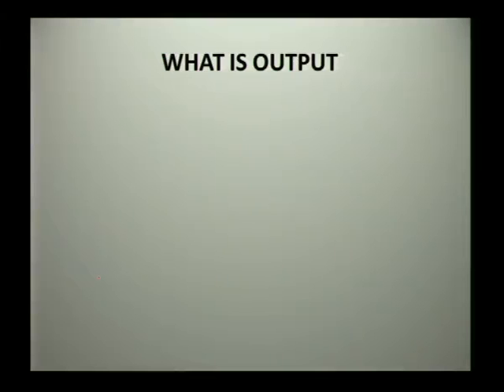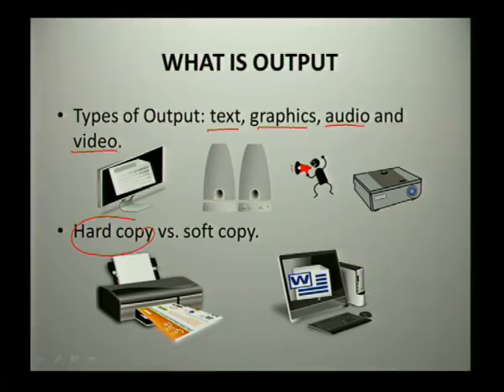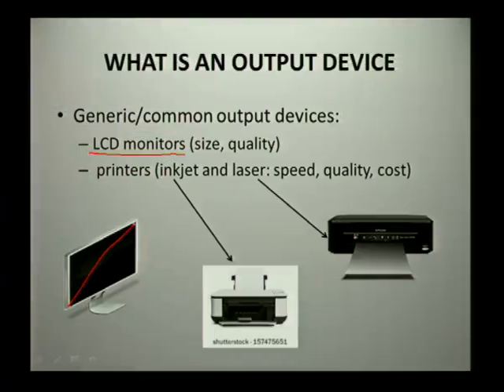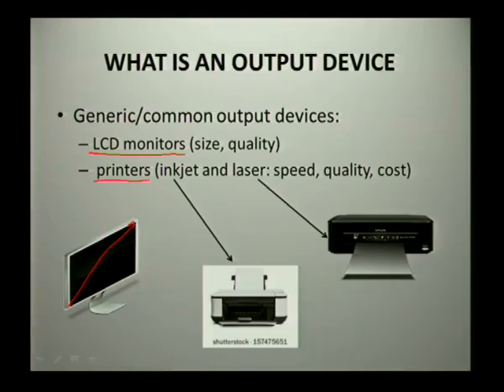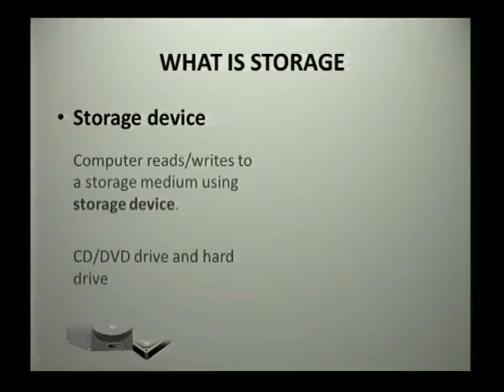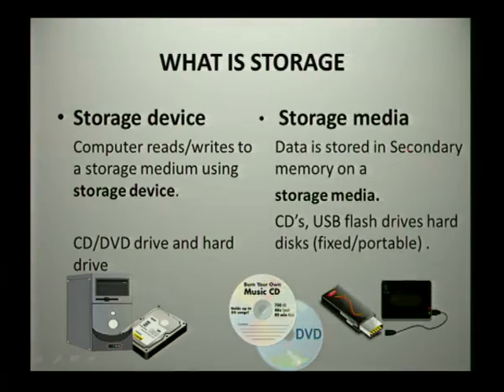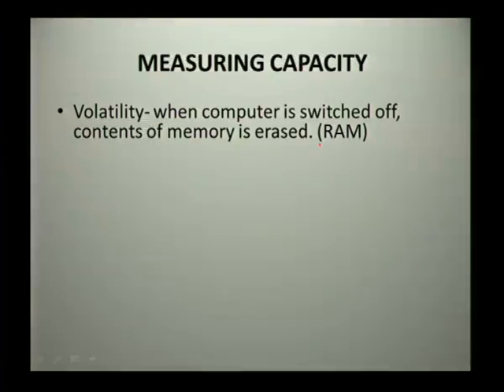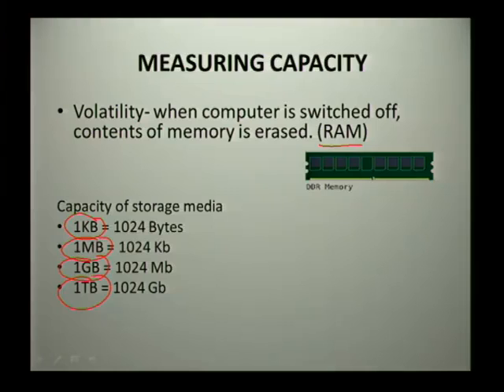Hardware for Output and Storage